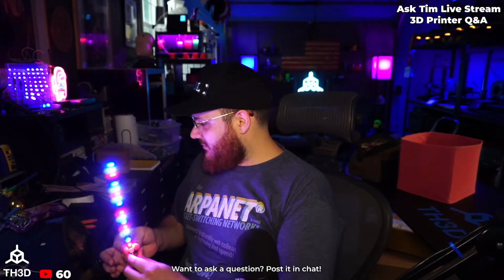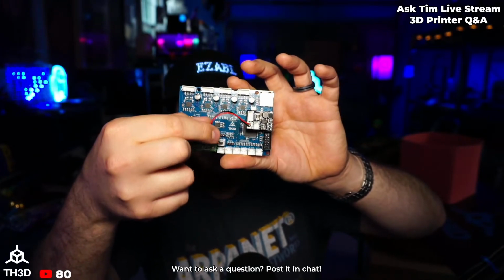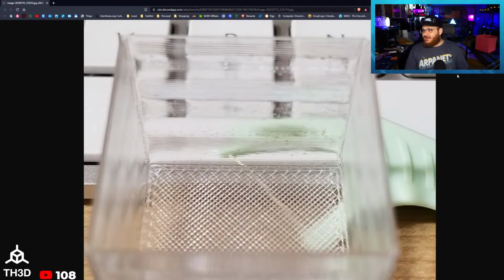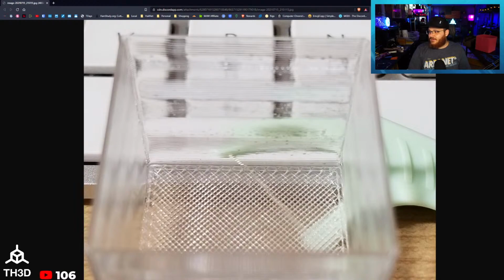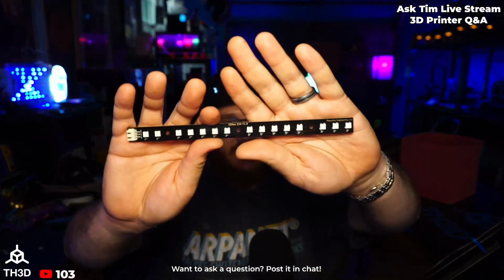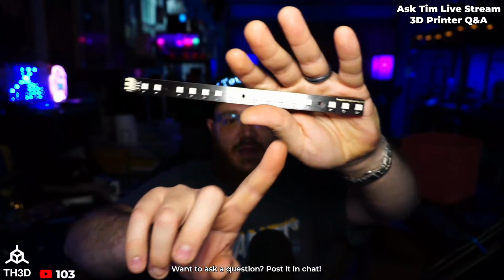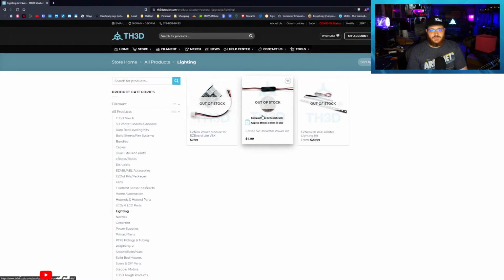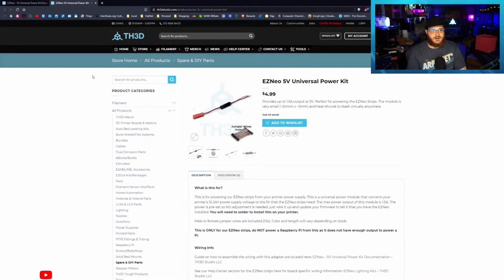Ask Tim - 3D Printer Q&A Help Stream | Livestream | 5PM CST 7/16/21